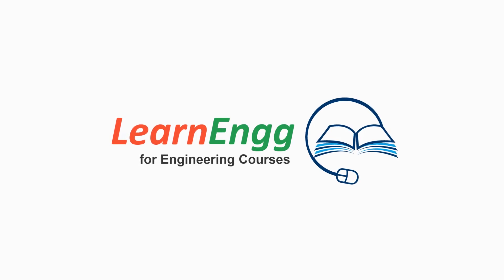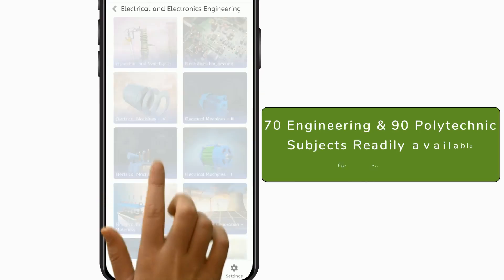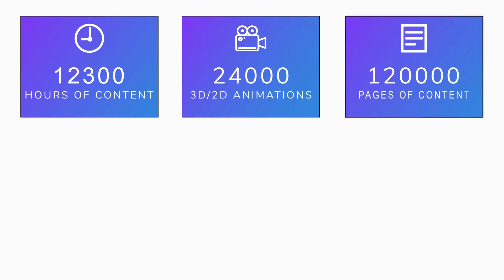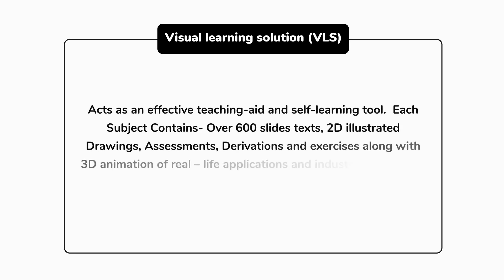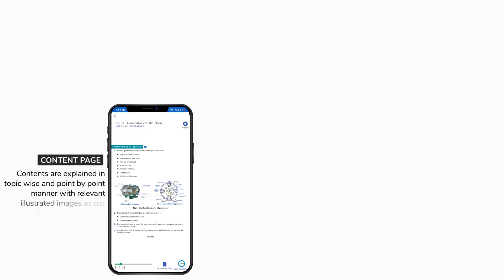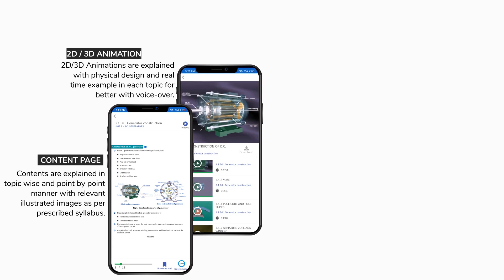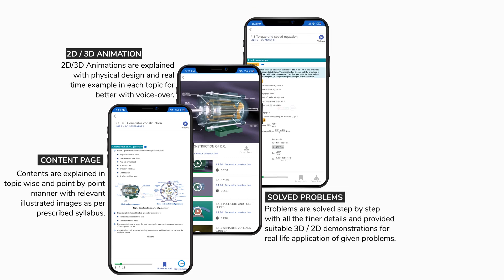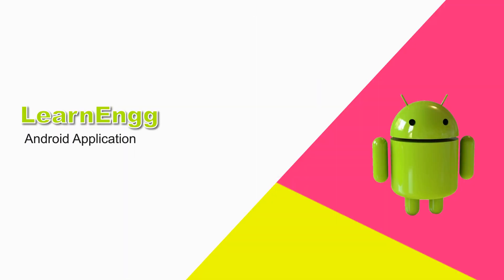Learnengg App Intro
LearnEngg has Developed LearnEngg App
for Engineering and polytechnic courses.

70 Engineering & 90 Polytechnic Subjects Readily available for free Access.
12300 Hours of content, 24000 3D/2D Animation, 1.20 lakhs page of content, 7100 solved problems, 25000 Assessment to cover 9 Engineering departments available in the platform.
Visual learning solution (VLS) acts as an effective teaching-aid and self-learning tool.  Each Subject Contains- Over 600 slides texts, 2D illustrated Drawings, Assessments, Derivations and exercises along with 3D animation of real – life applications and industry practices to help students develop holistic understanding of the subject, thereby turning them “Industry Ready”

Content
Content are explained in topic wise and point by point manner with relevant illustrated images as per prescribed syllabus
Assessment
In each topic self-assessment and frequently asked university questions are provided & user can test themselves by under-taking the assessment test
2D/3D Animations
2D/3D Animations are explained with physical design and real time examples in each topic for better with voice over.
Solved Problems
Problems are solved step by step with all the finer details and provided 3D/2D demonstration for real life application of given problems.
Let’s Learn Engineering simple with LearnEngg